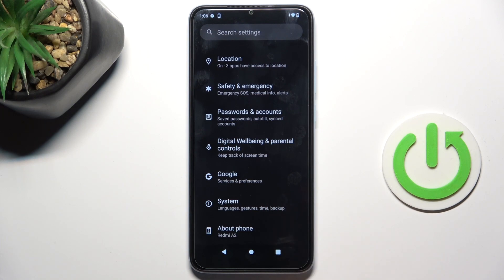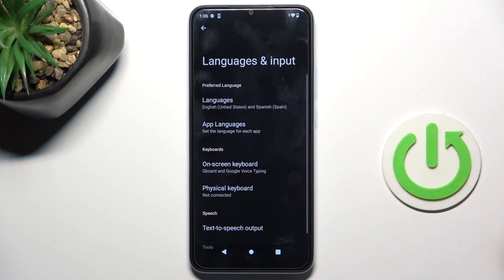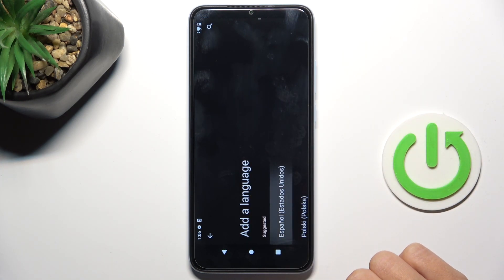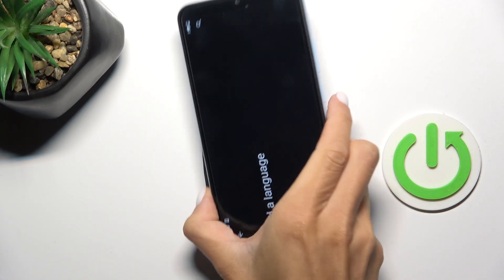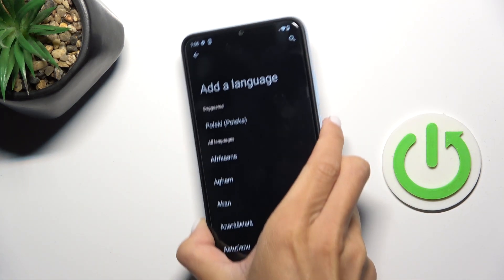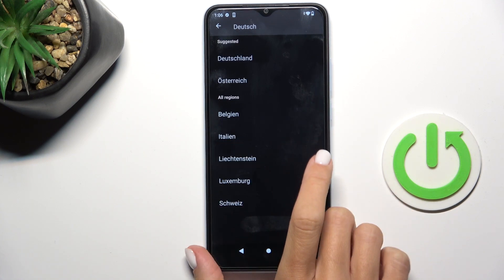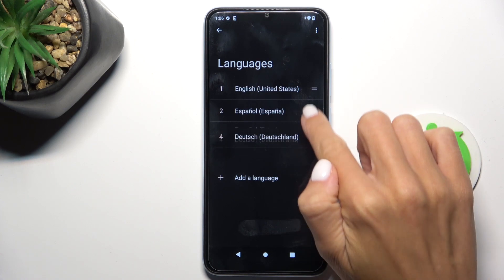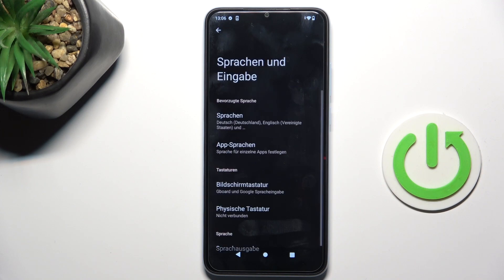How to Change System Language on XIAOMI REDMI A2 - Locate List of Language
Find out more info about REDMI A2:
If you're interested in changing the system language on your XIAOMI Redmi A2, you've come to the right place. Our specialist will walk you through the process in this video tutorial. Discover how to access the relevant settings and set a new language on your XIAOMI Redmi A2. Keep in mind that you can add multiple languages to your device, but it's essential to place your primary language at the top of the list. We'll guide you step by step on how to change the default language on your XIAOMI Redmi A2. If you require further assistance, visit our YouTube channel and explore tutorials crafted by our experts.

How to change a language in XIAOMI Redmi A2? How to set up a language in XIAOMI Redmi A2? How to update language in XIAOMI Redmi A2? How to find a list of languages in XIAOMI Redmi A2? How to open a list of languages in XIAOMI Redmi A2? How to switch the language in XIAOMI Redmi A2? How to find language settings in XIAOMI Redmi A2? How to set up language in XIAOMI Redmi A2?